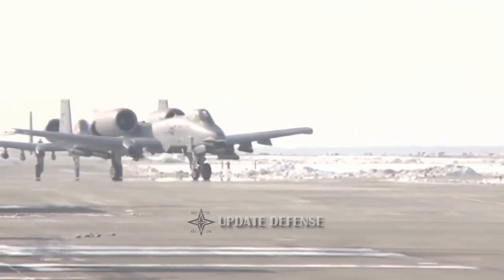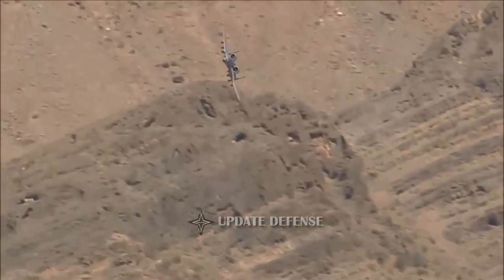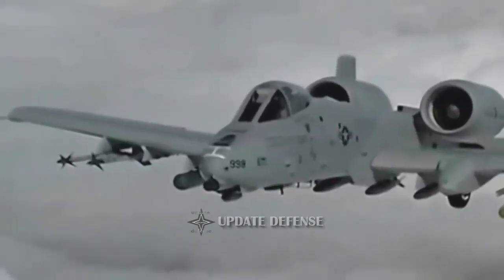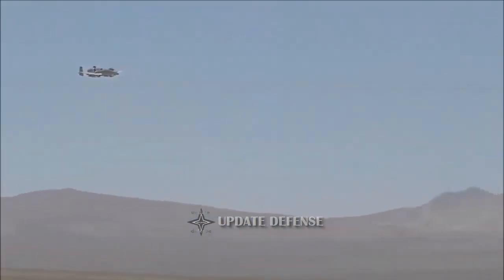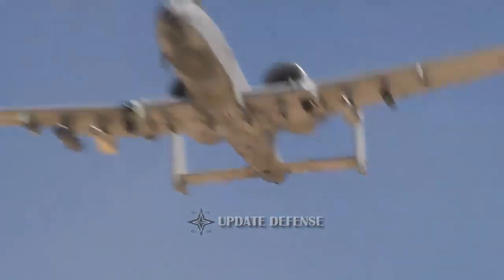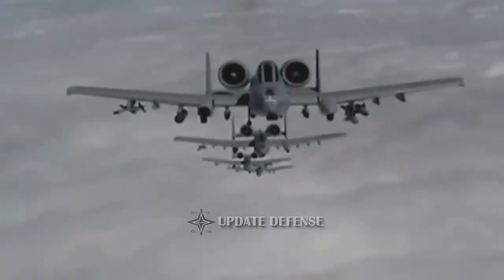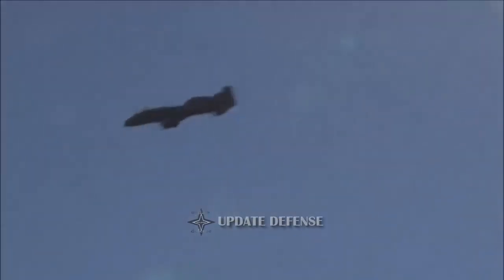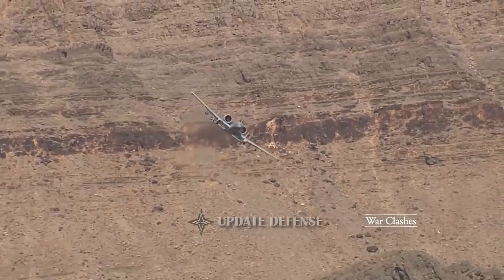WOW, US Complete A-10 Thunderbolt with a New 3D Audio System!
The US A-10 Thunderbolt II fighter will receive a sophisticated 3D audio system to increase the situational awareness of its pilots.

The US Department of Defense reported on Wednesday that Terma North America had received a US $ 60 million contract to install the A-10 3D audio system as part of the aircraft's self-defense system, Asumetech said.

Work will be carried out by subcontractors in the US and Denmark as specified in the contract and will be completed on February 28, 2024.

Terma, a leading integrator of self defense systems for all types of aircraft, will provide up to 328 3D audio systems on the A-10 Thunderbolt II to improve the Warthog pilot situation.

Terma is the only provider of 3D audio and ANR (Active Noise Reduction) technology that reduces stress and increases operational efficiency through dynamic spatial audio signals that emphasize the right direction of attack. As a standalone product or as part of a series of integrated self-protection systems, this system is compatible with all types of aircraft and includes a number of tools to improve sound quality and clarity.

Such 3D audio systems have been used on Danish Air Force F-16 warplanes. This tool intuitively tells pilots where the threat is coming from and allows them to respond instinctively.

"During the mission, the workload is very large. There is a lot at stake and pilots must be 100% awake. Reducing all unnecessary disturbances is the key to successful flight performance," Major H.P. Excavator, Danish Air Force pilot F-16. "We have very little power in Libya, but with great effects. Besides the collection of highly experienced F-16 pilots, this performance is partly due to the working environment on F-16 and 3D audio and our active noise reduction system installed on these aircraft," he said .

The ability of the 3D audio system allows pilots to get dynamically updated voice instructions or alerts from the direction of the actual threat and separately separate radio communications to improve speech clarity.

Source : Jakarta.Greater.News.